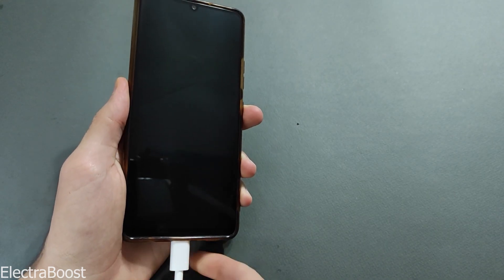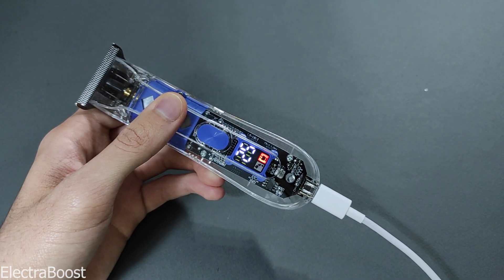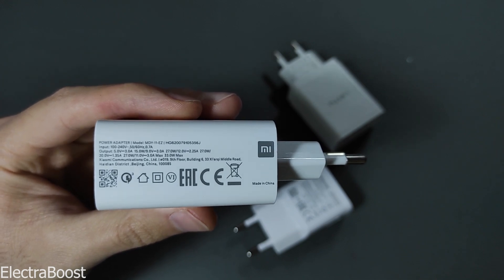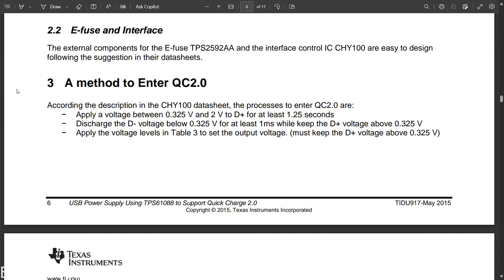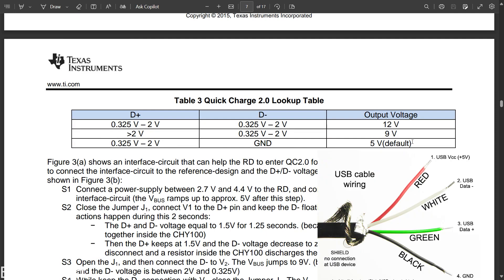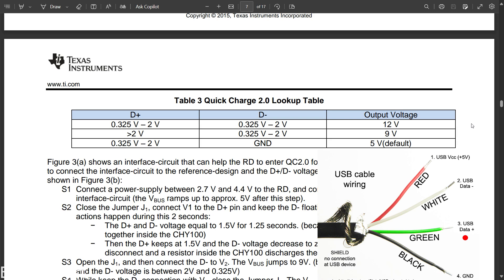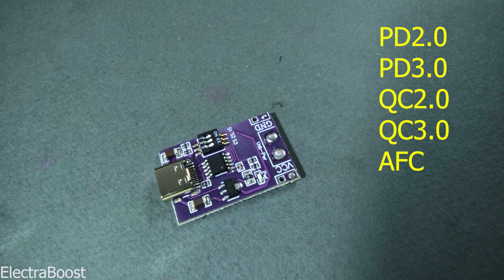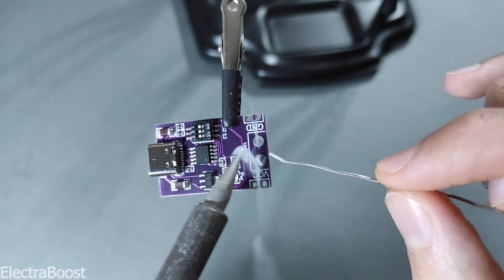How to testing Fast Chargers? (or Use as power supply)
In this video we want to see how fast charging works? How can you test its performance?